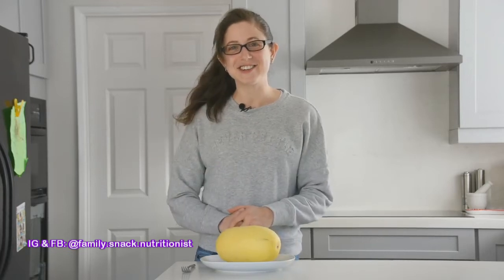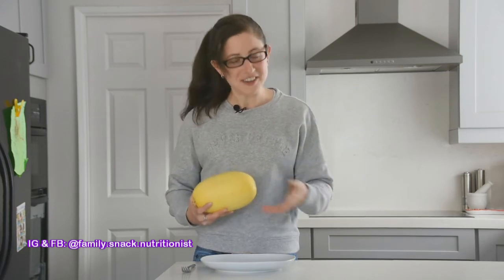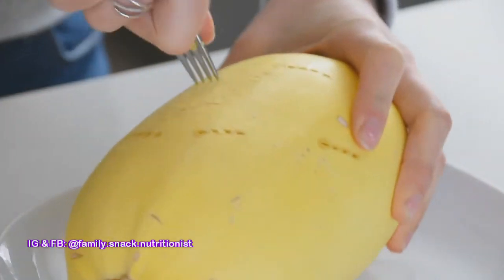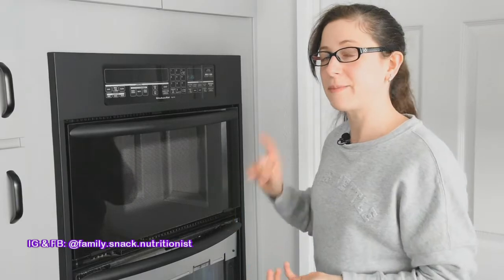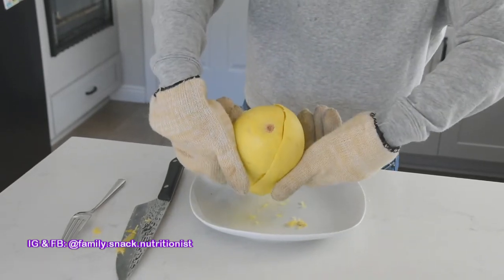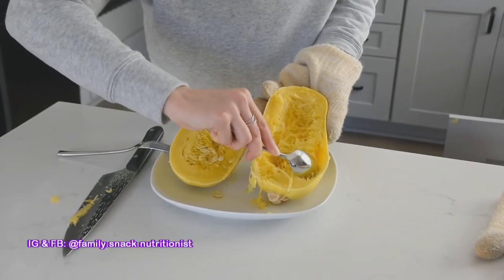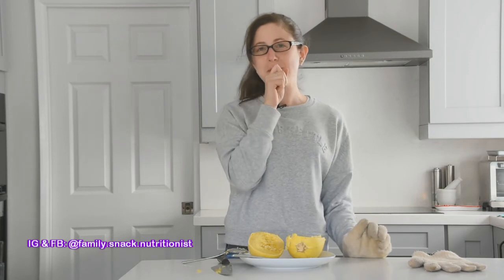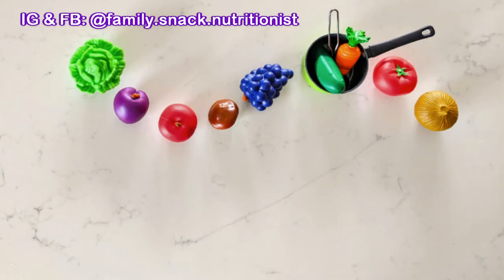How to Prep a Spaghetti Squash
Hi I'm Thalia the dietitian and today I'll show you how to easily prepare a spaghetti squash. I'll also talk about how to serve it, and its nutrition!
Do you need help with healthy snacks? Get my snack staples list and join my NIFTY email community (NIFTY = Nutrition Info + Feeding Tips for You!)